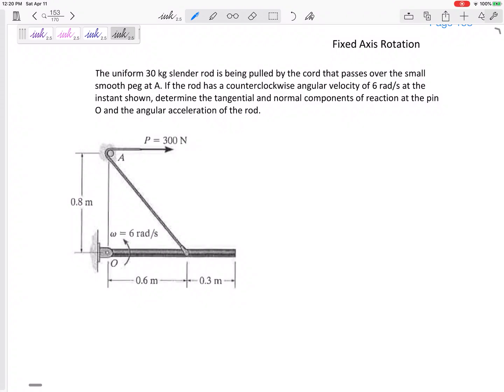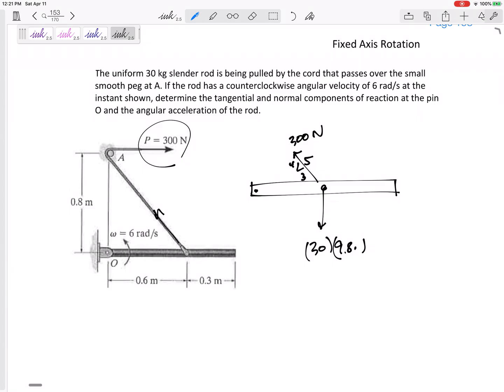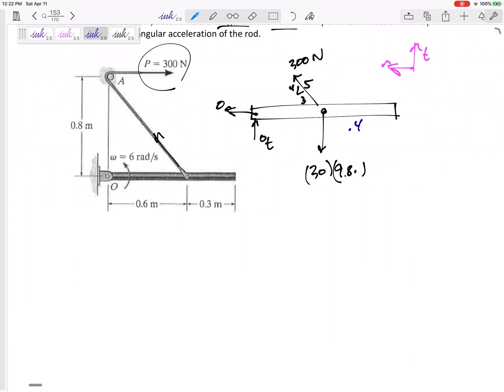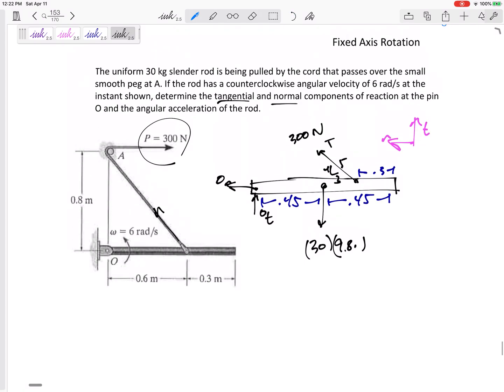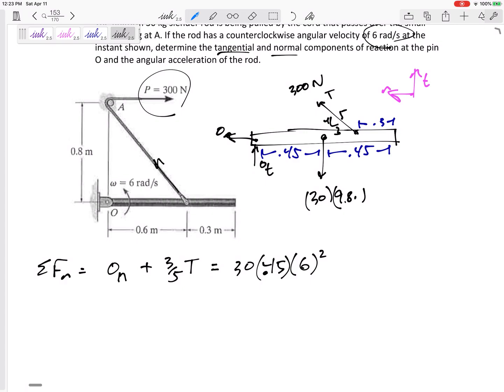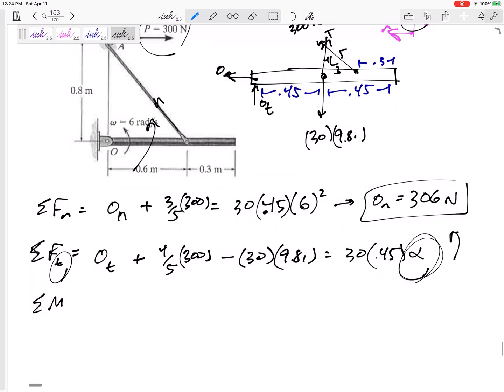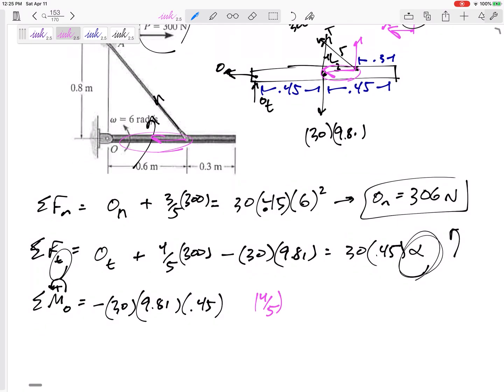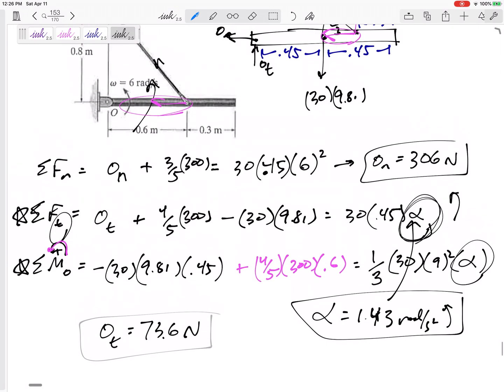Dynamics - Rigid body rotation example 5